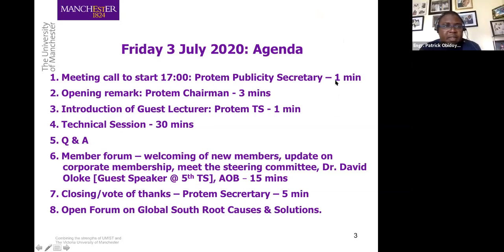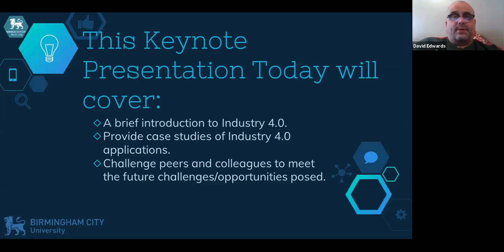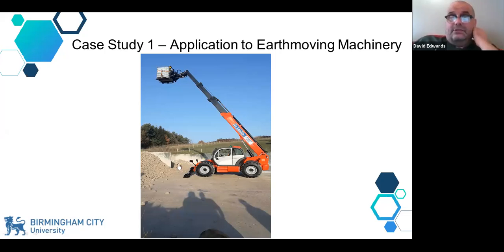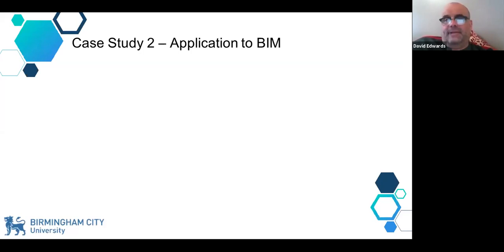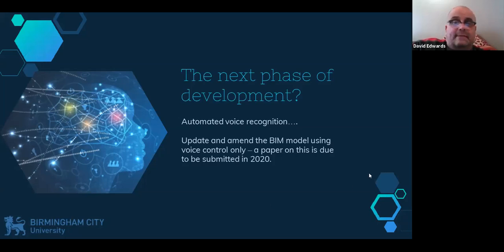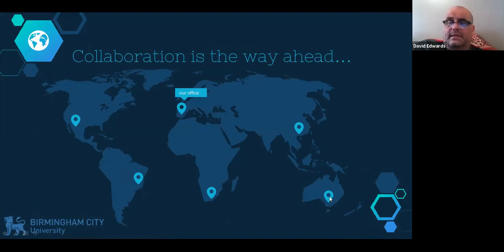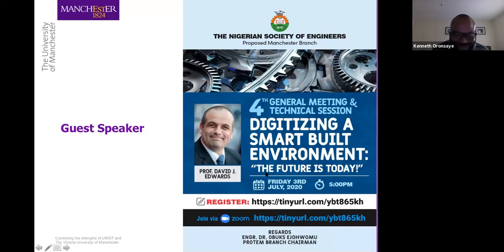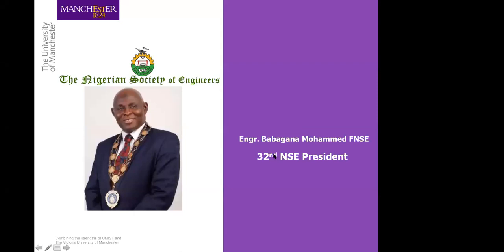Digitizing a Smart Built Environment: The future is today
NSE Proposed Manchester Branch - 4th Technical Session
Digitizing a Smart Built Environment: The future is today delivered by Prof David Edwards on 03 July 2020